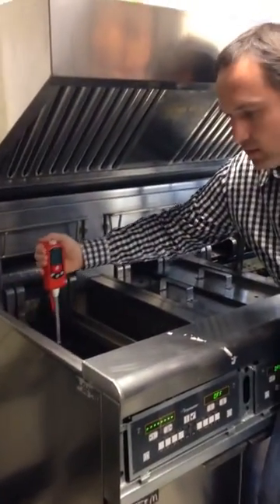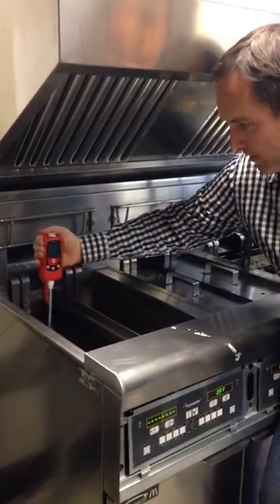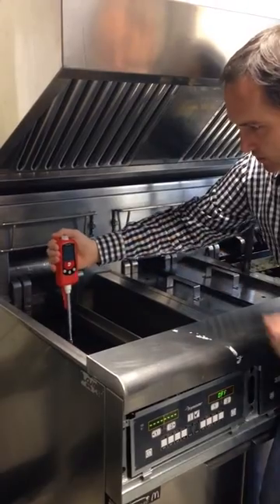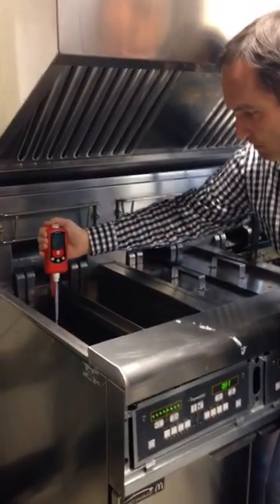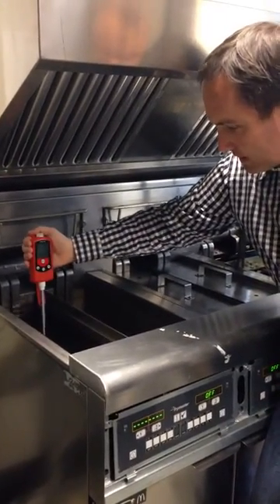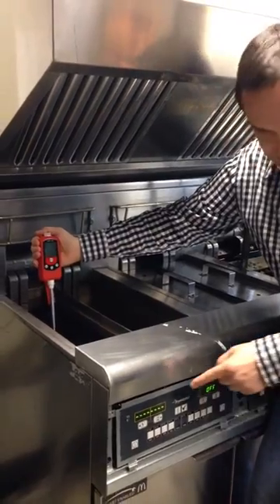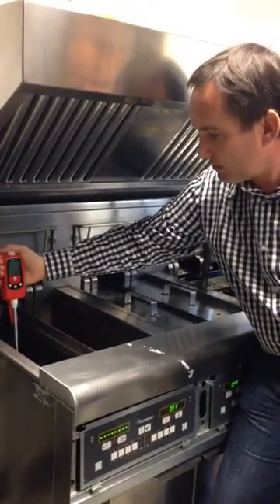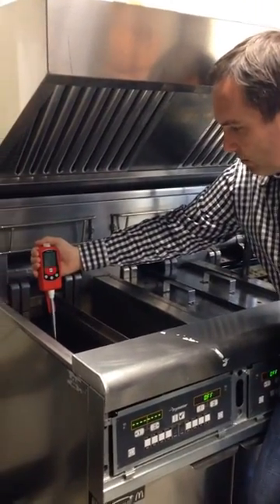FOM 330フードオイルモニター操作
Demo of FOM 330, the New food oil monitor from Ebro electronic.